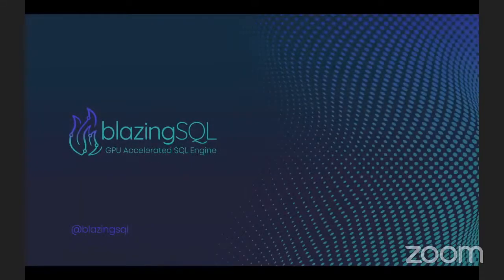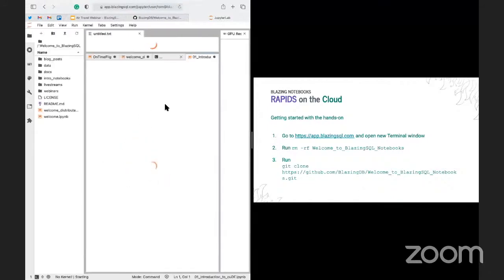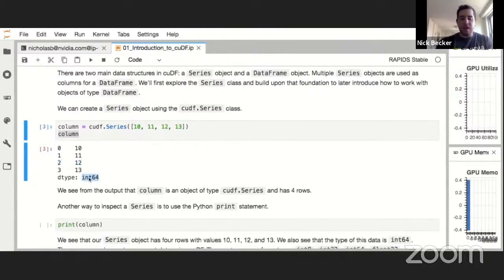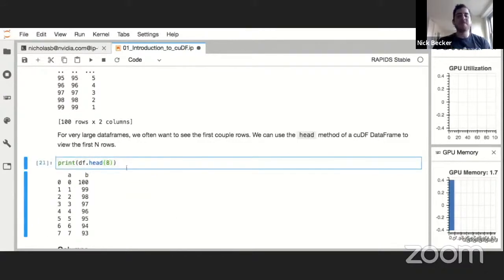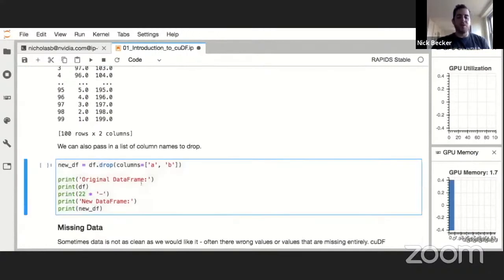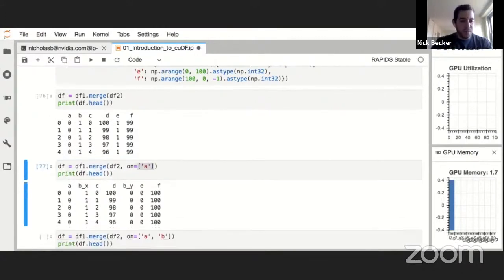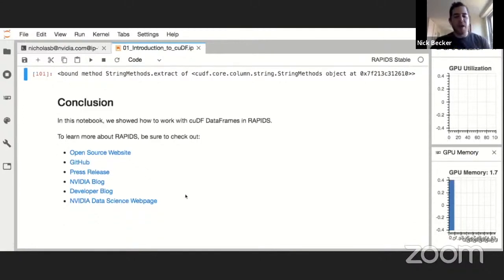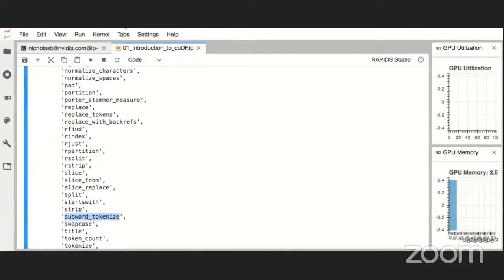An Introduction to GPU Accelerated DataFrames in Python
Prior to 2018, using GPUs to process data required extensive knowledge of CUDA framework and C/C++. Things changed in October 2018 when NVIDIA introduced a new framework to process data called RAPIDS. RAPIDS is a set of libraries containing CUDA kernels that are hidden behind familiar APIs of the PyData ecosystem like pandas, scikit-learn or NetworkX.

cuDF is a cornerstone of RAPIDS: a DataFrame object that allows for manipulation of tabular data using a well-known pandas API. Since the initial release, cuDF added support for other-than-numeric data types: you can now perform operations on dates, strings and (soon) complex types like lists.

In this webinar, Nick Becker  from NVIDIA will walk us through the most common APIs of cuDF: DataFrames, Series, queries, I/O and more. Nick is a Senior Software Engineer and Data Scientist on the RAPIDS team at NVIDIA, where his efforts are focused on building GPU-accelerated data science products. He has a professional background in technology and government. Prior to NVIDIA, he worked at Enigma Technologies, a data science startup. Before Enigma, he conducted economics research and forecasting at the Federal Reserve Board of Governors, the central bank of the United States.